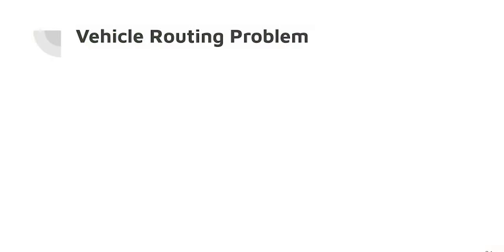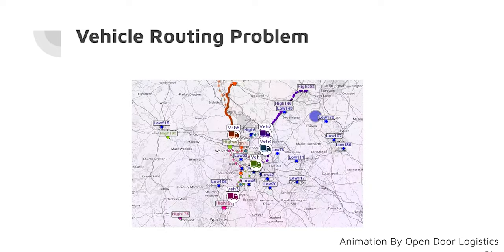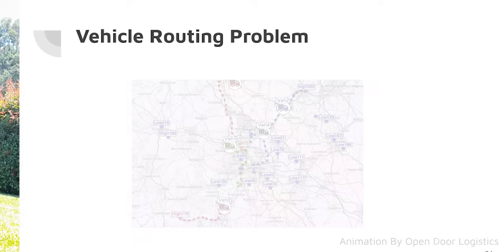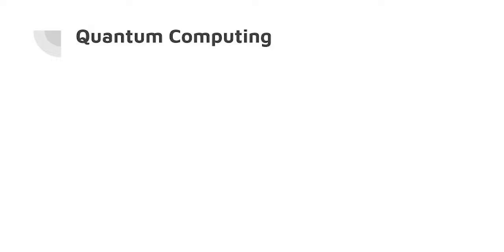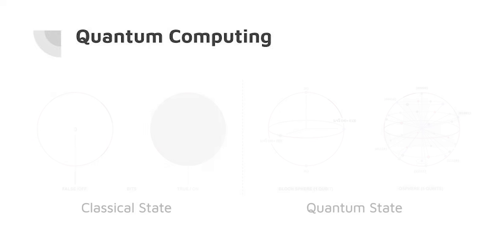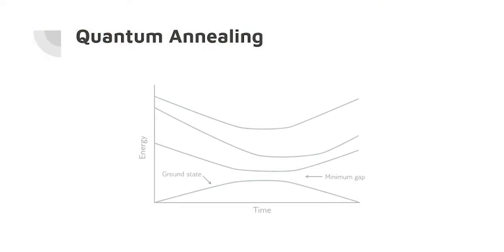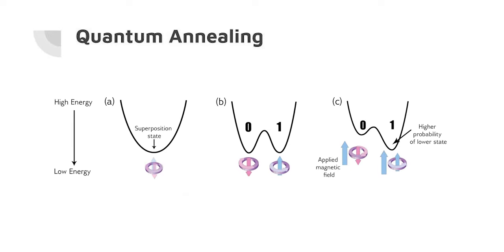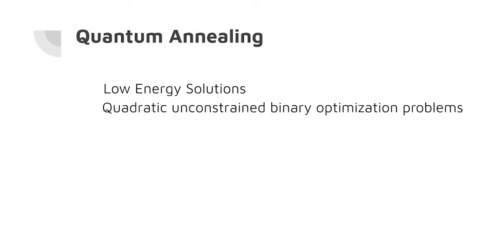Project Capstone - Addressing Sustainability by applying Quantum Computing to Supply Chain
Quantum computing is a hot topic in modern technologies, as it may revolutionize the world. This technology has the prospective capacity of solving problems that are impossible to solve with classical computers. If quantum computing keeps evolving and achieves solutions to these problems, it can be used to impact society on critical issues such as sustainability. The distribution chain has an enormous impact on the environment and quantum computing could be used in the future to solve problems that influence this issue. In this work, we will study some algorithms previously investigated and evaluate their topicality, also analyse if quantum computers evolved in a way that we can get better solutions today compared to 2020. By measuring the results obtained by solving specific datasets of the VRP and comparing them with old measurements made in 2020, we could see slightly better solutions, however, we could not prove this statistically.